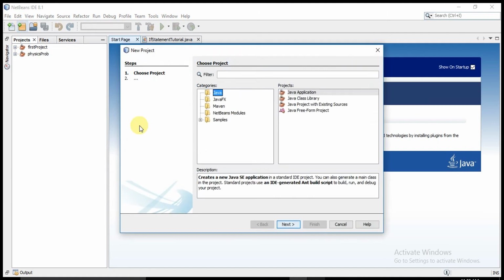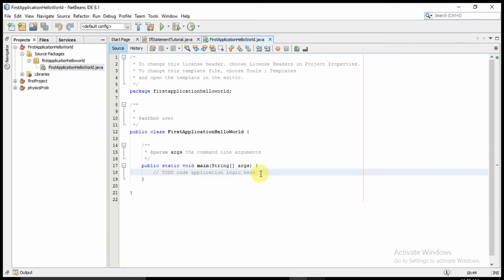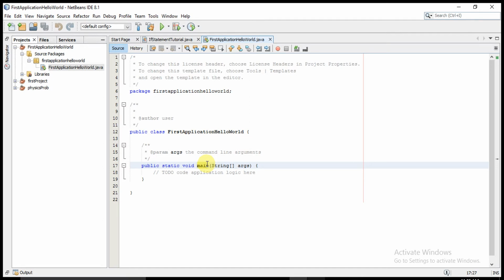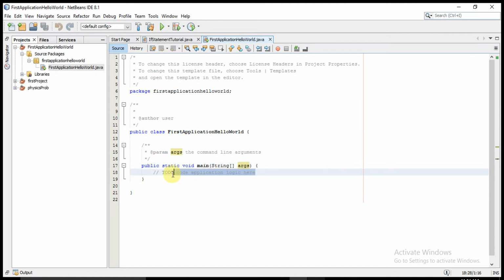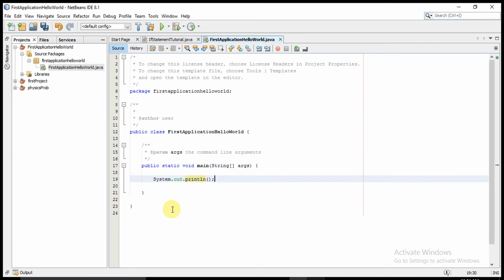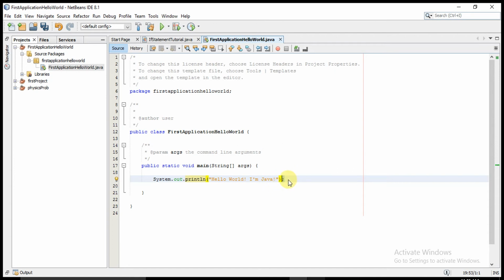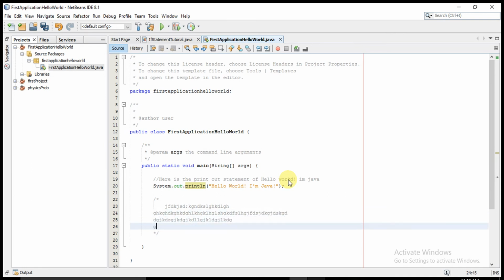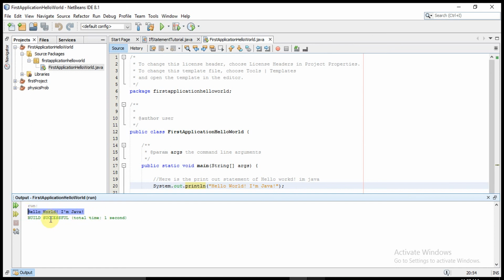How to Program in Java for Beginners (1) - Your First Application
A Video Tutorial for Beginners in how to program in Java and the Basics in Java Programming